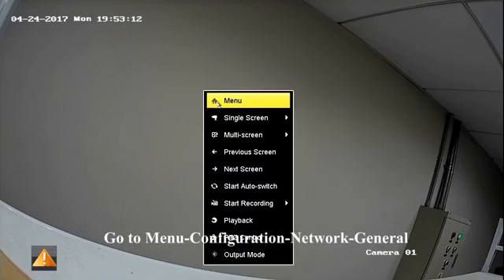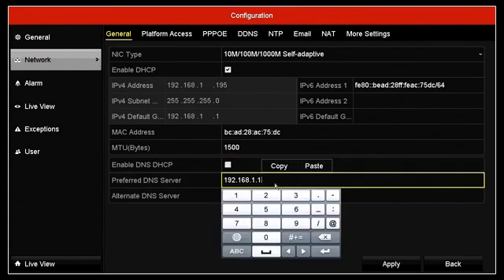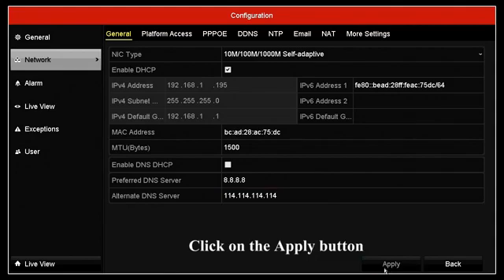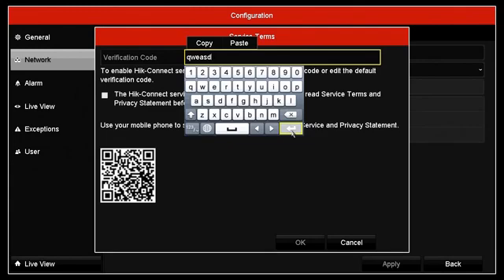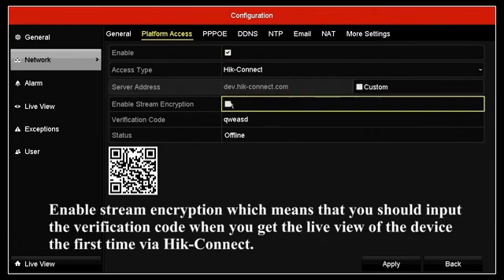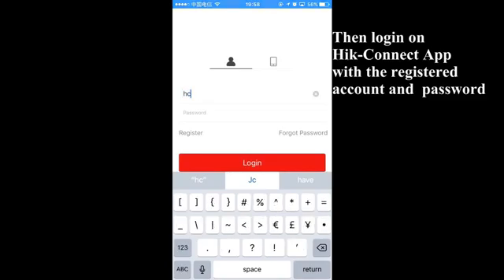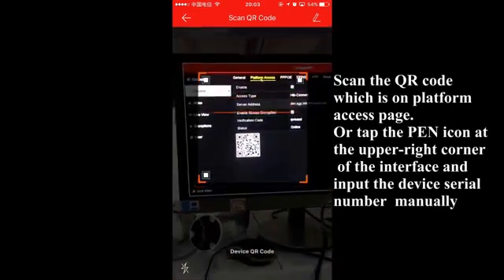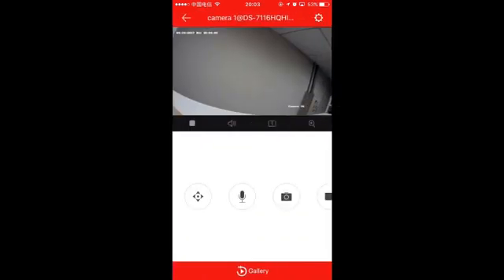حل مشكلة عدم ربط جهاز كاميرات بالانترنت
حل مشكله عدم القدرة على ربط جهاز تسجيل كاميرات هيكفيجن DVR بالانترنت
can't connect DVR to internet